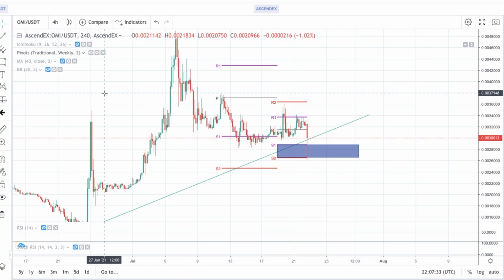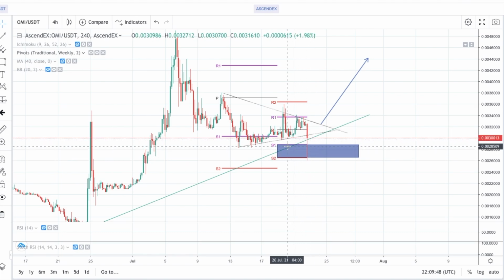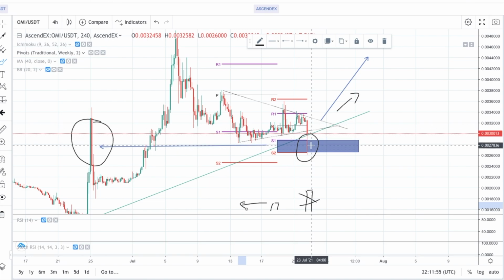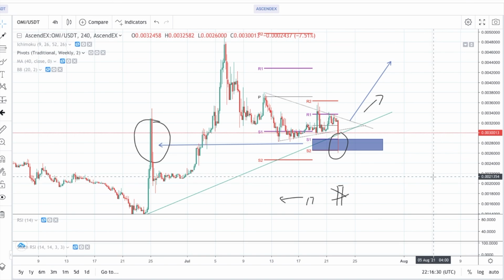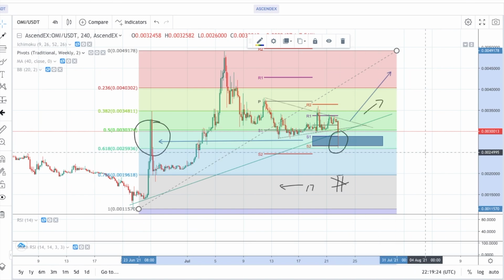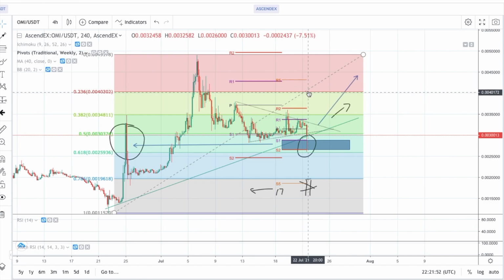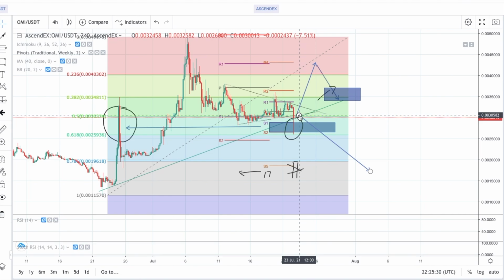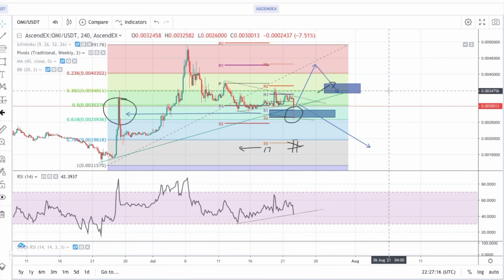ECOMI | PACK YOUR BAGS WE'RE GOING UP |FUELD BY BULLISH COMMUNITY| MAKE MILLIONS INVESTING RIGHT NOW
THANK YOU GUYS FOR TUNING IN TO PART 40. I AM SUPER EXCITED AND PASSIONATE TO SHARE HOW I INVESTED INTO OMI AND HOW YOU CAN BETTER UNDERSTAND IT THROUGH MY DAILY PRICE PREDICTION + ANALYSIS VIDEOS.

OMI IS MY HOMIE AND WE'RE GOING TO THE MOON!